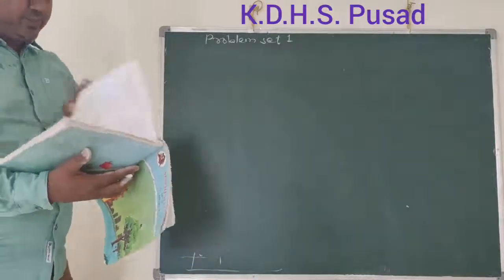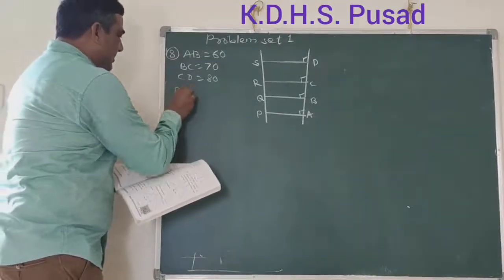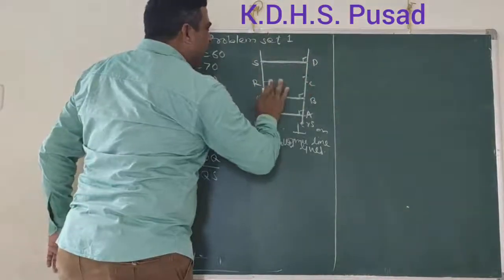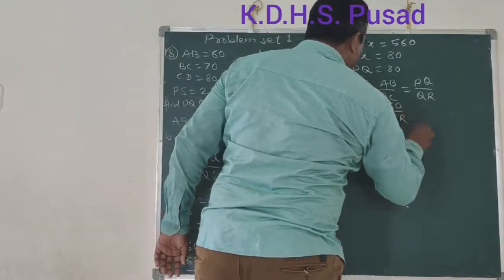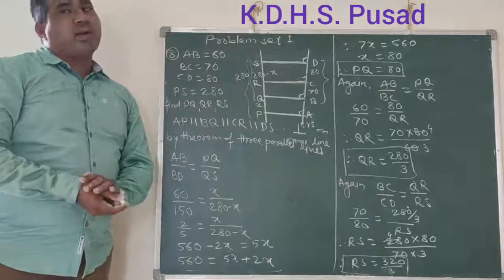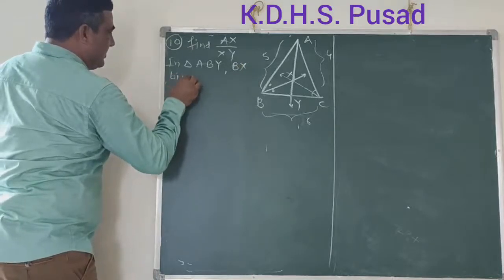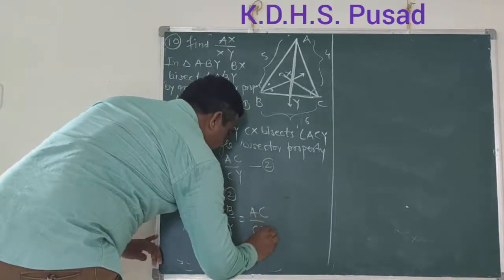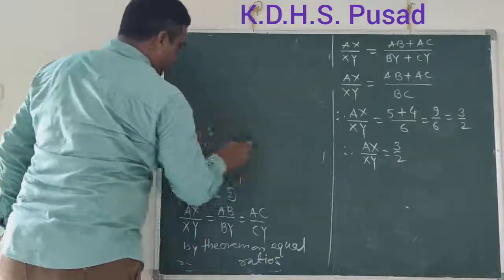Video 10 10th Geometry